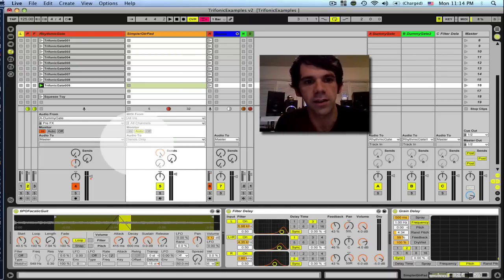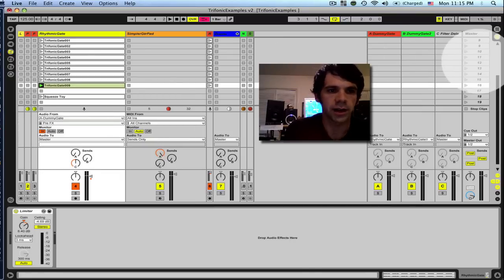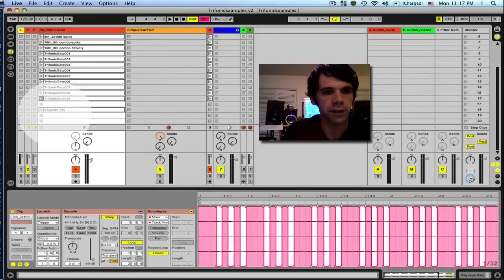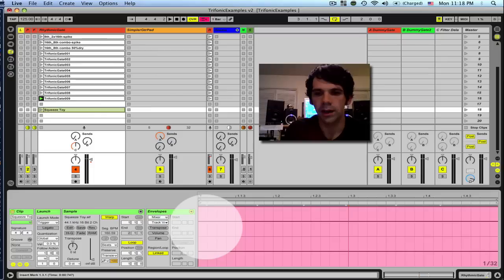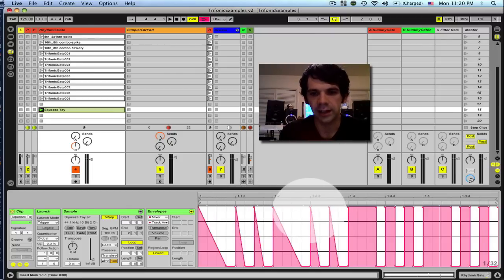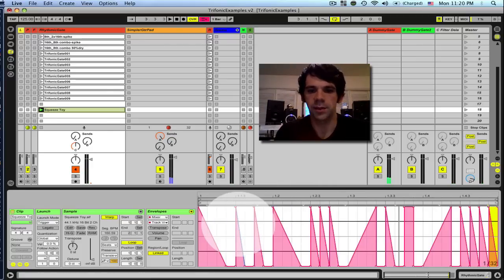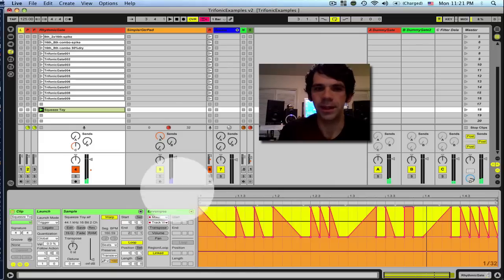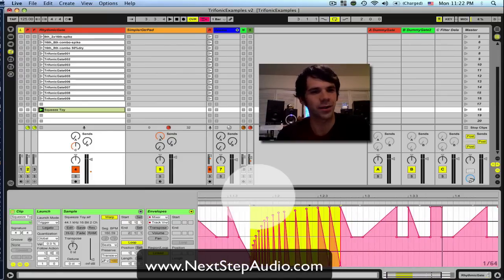Trifonic: Rhythmic Gating in Ableton Live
Brian Trifon of Trifonic demonstrates how to use dummy clips in Ableton Live to create automated gated patterns and add interesting, complex rhythms to your pads or lead sounds.